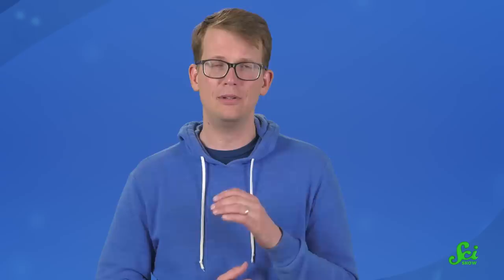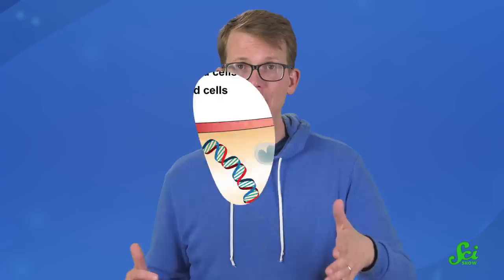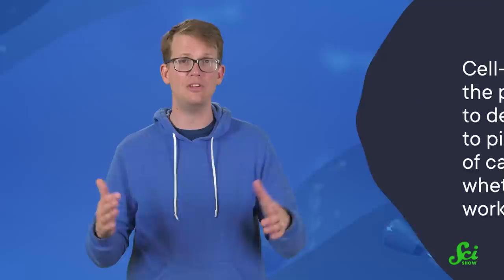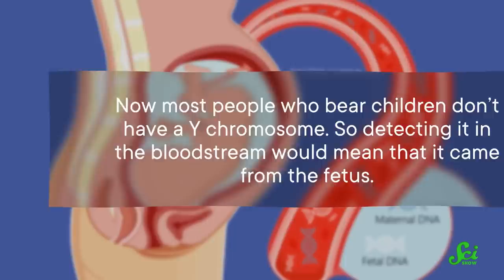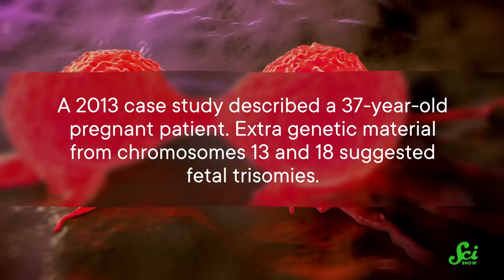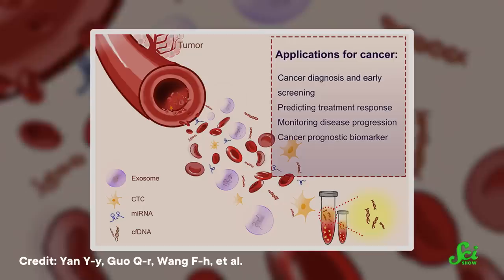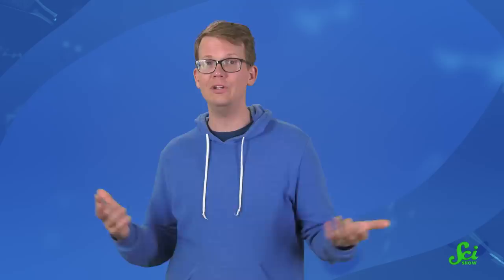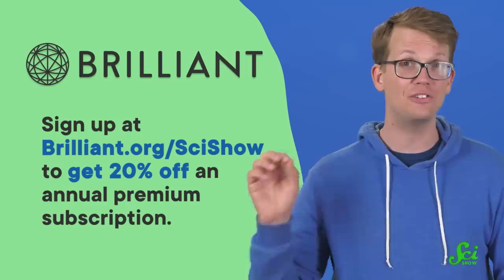A Blood Test for Cancer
Since many cancers don’t have symptoms early on, they may go unnoticed until they are at an advanced stage. But that is changing, thanks to a newer, non-invasive tool.